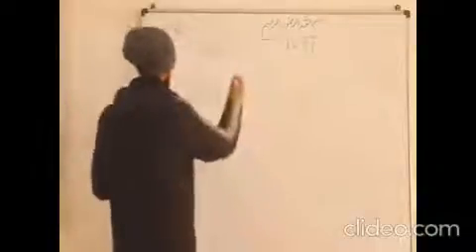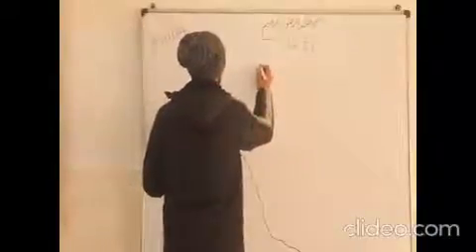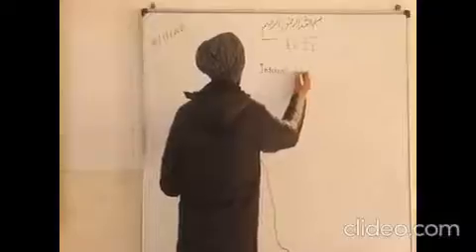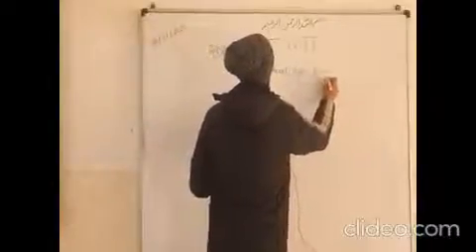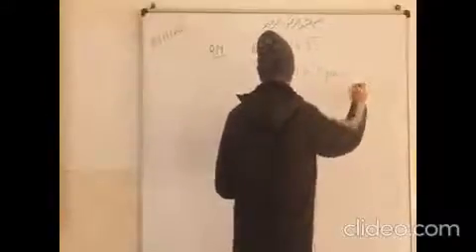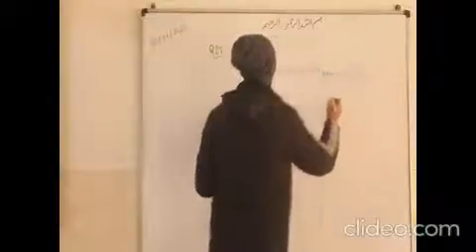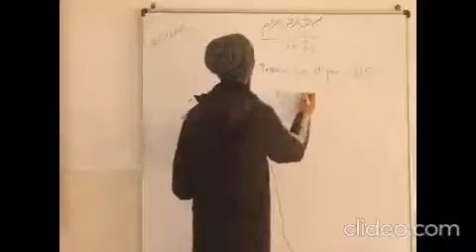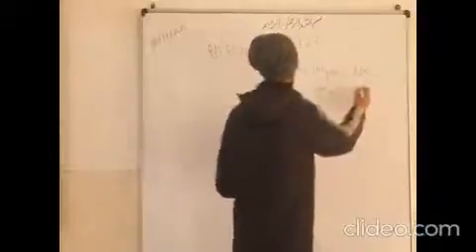18 Jan 21 Class 9th Math Exercise 2 2 Continue